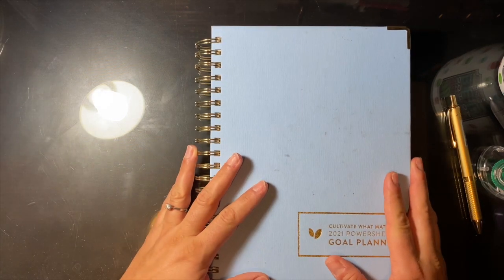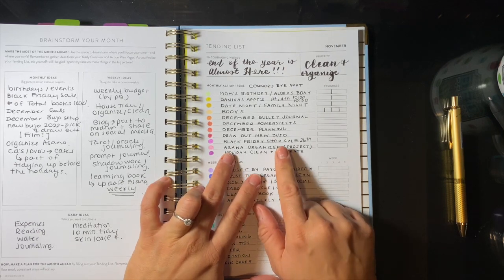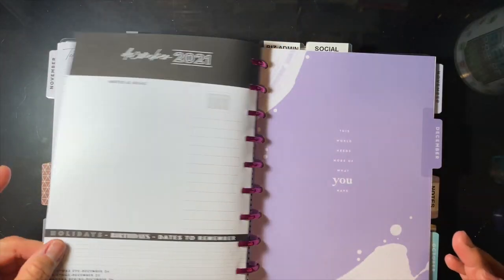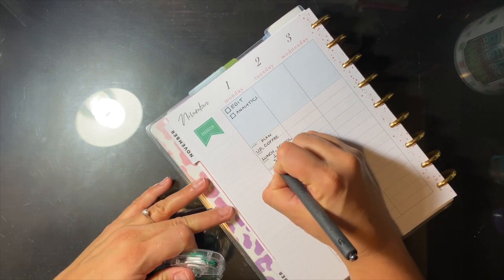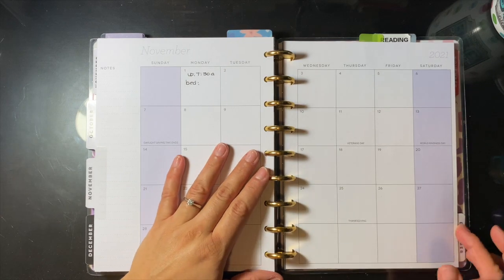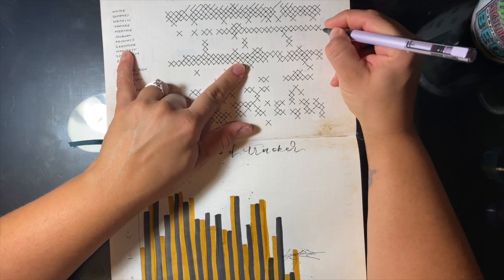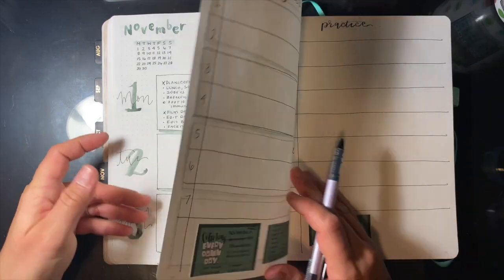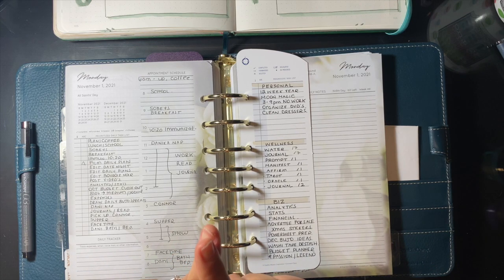Daily Plan WIth Me!! || November 1st, 2021 || Functional Planning in my Daily Routine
So, this video was originally just going to be how I plan daily in my Franklin Planner, but since I was doing my whole routine anyway, I decided to include it all with Chapters down below, so you can pick and choose which parts to watch.

Chapters:

0:00 - 1:28 Intro
1:29 - 7:35 Powersheets
7:36 - 11:40 Erin Condren Vertical
11:41 - 17:45 Happy Planner Work
17:46 - 27:05 Happy Planner Home
27:06 - 38:04 Bullet Journal
38:05 - 42:05 Franklin Day on Two Pages
42:06 - 44:02 Chit Chat & Outro

Cheers 🍻

Sandra Dahl
CANADA

Papermate Inkjoy Gel Pens (0.7mm)
Tombow Dual Brush Pens 177 192
US Links: (177)
Tombow Fudenosuke Black Firm Brush Tip